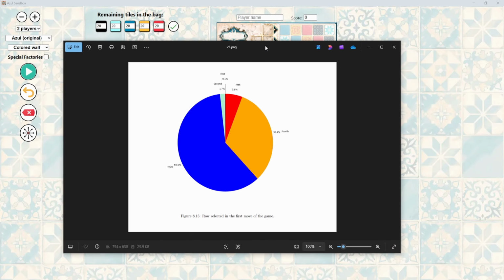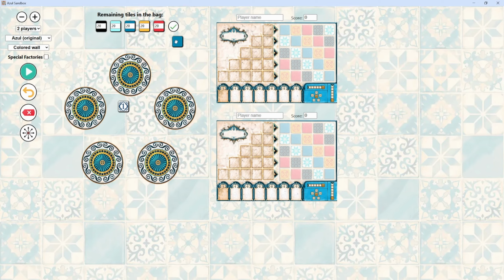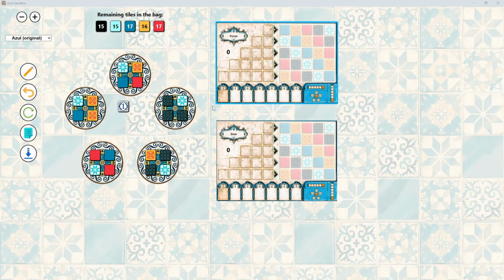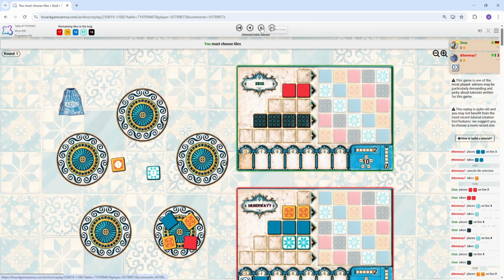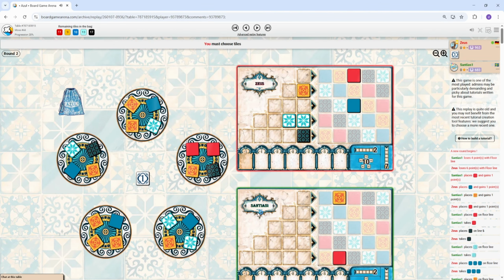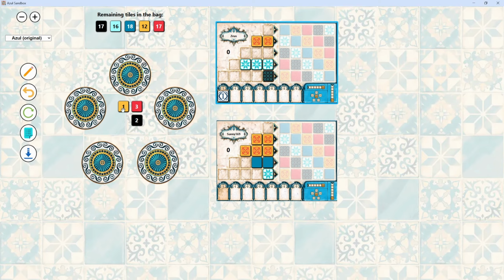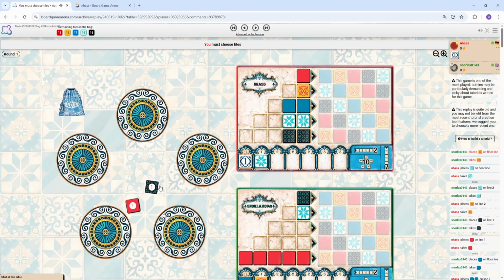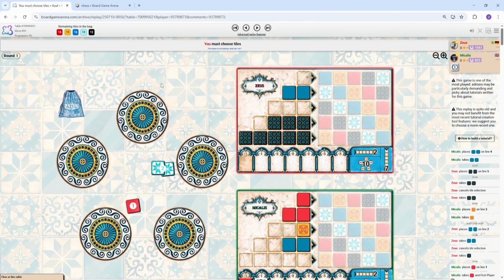Round 1 Strategy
This one ended up longer than anticipated - featuring both theory and hand-selected situations from high-level Azul games. I wanted to cover a wide range of Round 1s.

0:00 Core Theory
7:27 Importance of Centralized Building
12:30 Top Row Setups
16:37 Starting Advantage and a 70% Win Probability Start
22:30 How to Play vs Column 3 as Player 2
29:07 Blue and Red Heavy Runout
35:38 How to Play vs Column 2 as Player 2
40:51 Yellow Heavy Runout
48:16 Round 1 by nhass
54:38 Black Heavy Runout (Imbalanced Building)